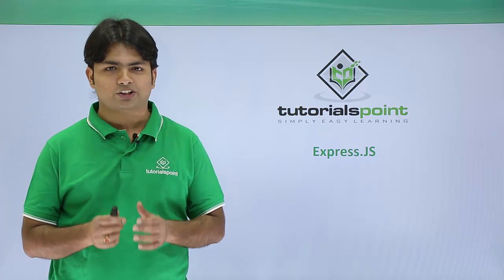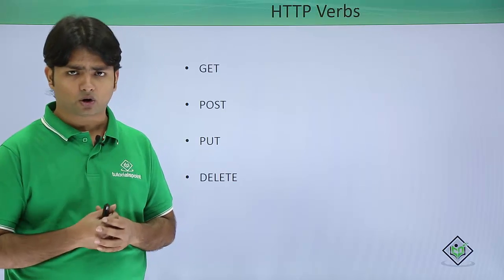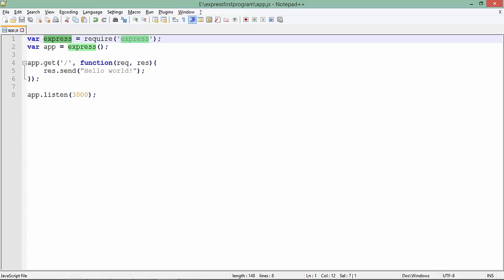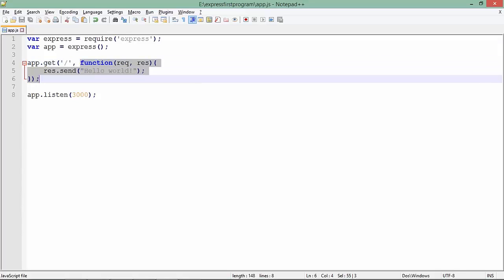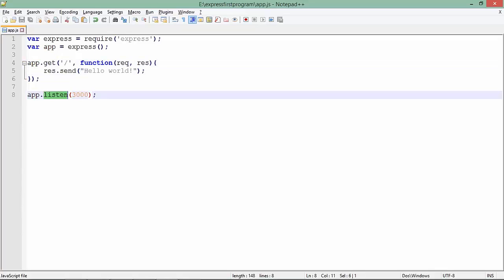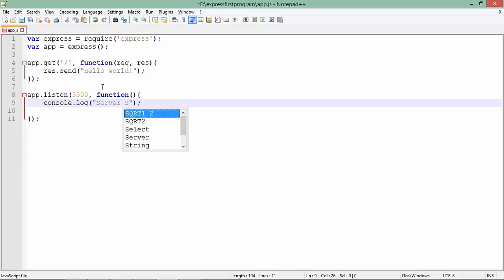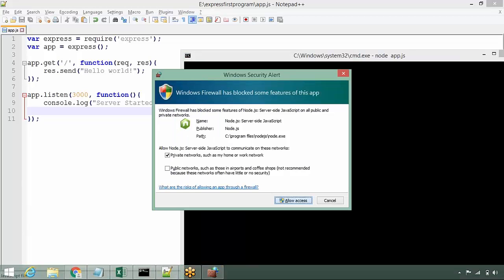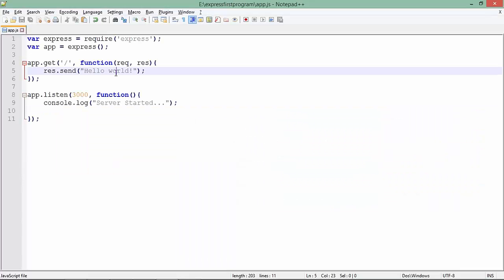ExpressJS - Basic Program